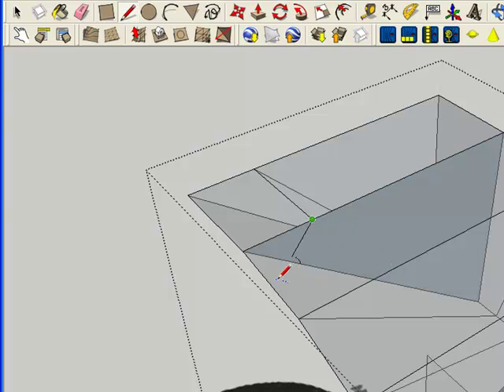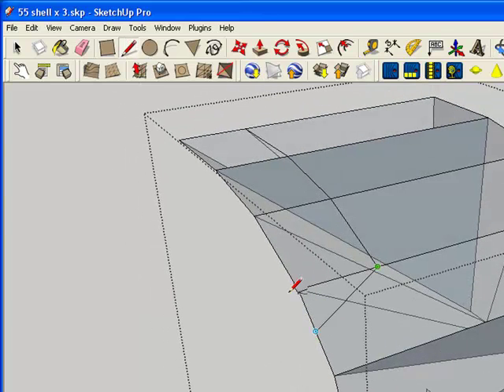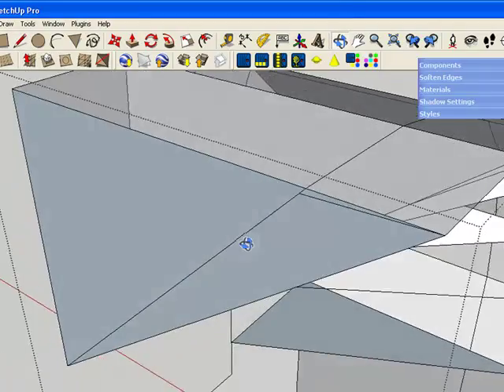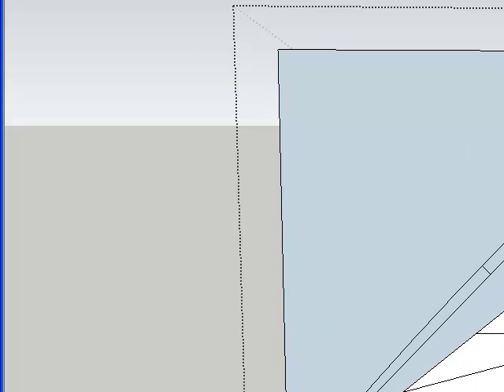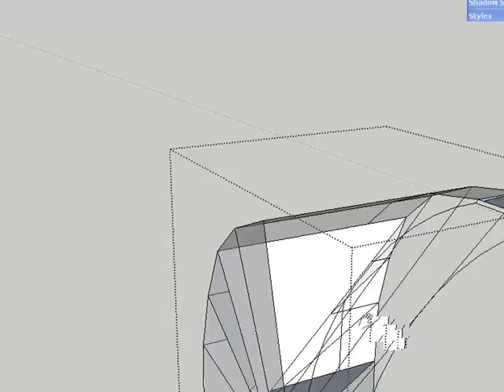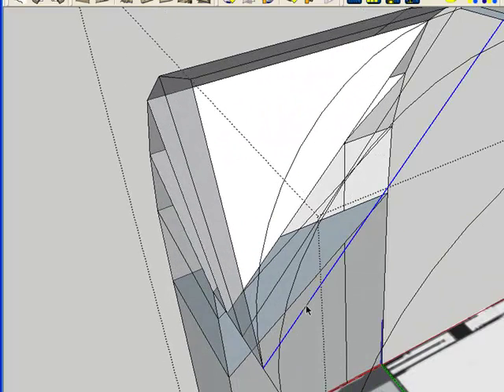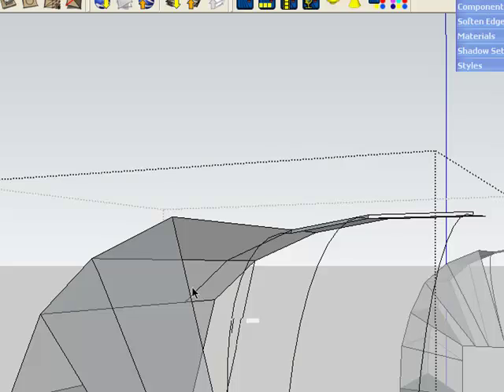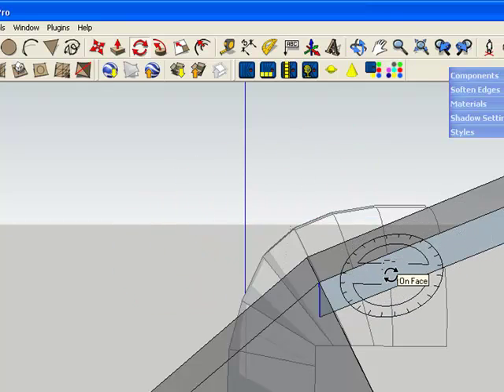55 End Cap Hand Drawn 9b.mp4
9b continued instruction on complex drawing